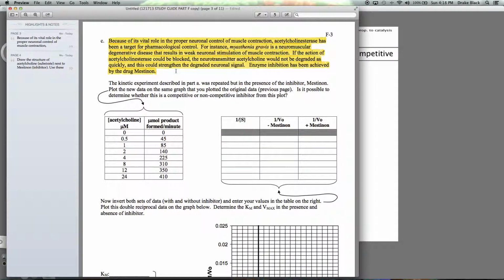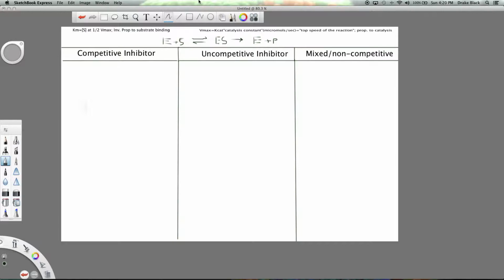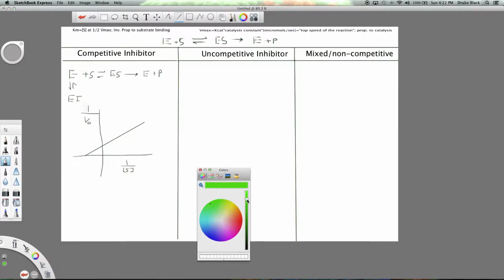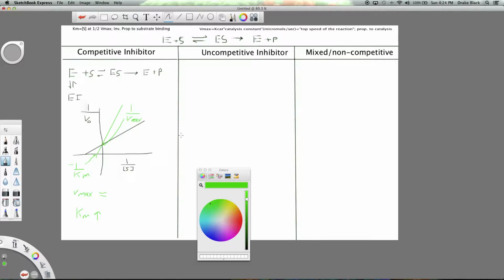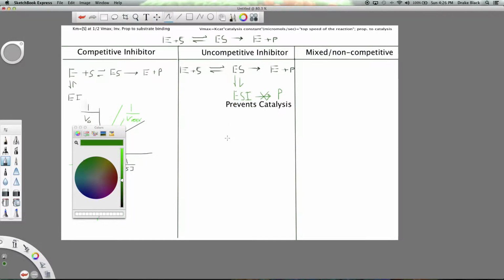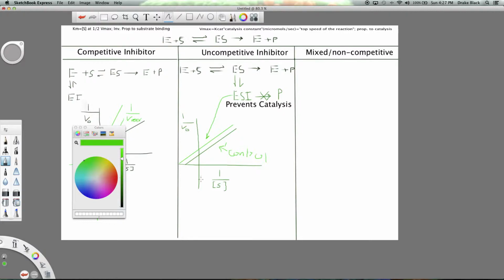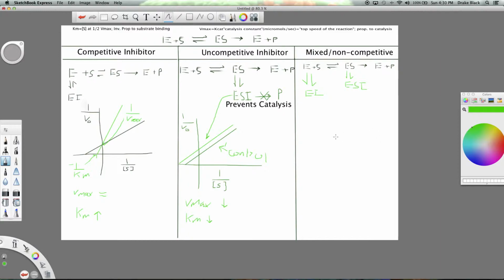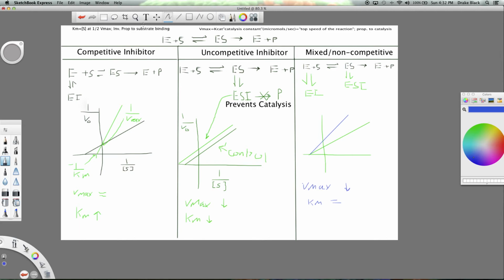Enzyme Inhibitor Video